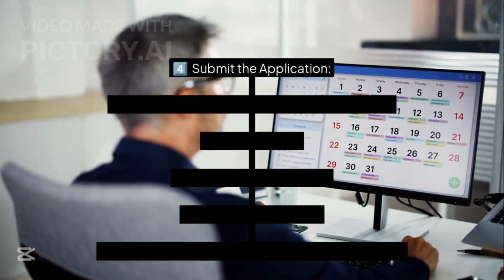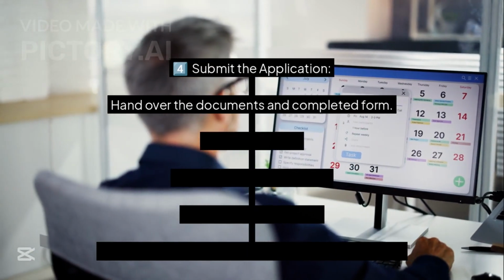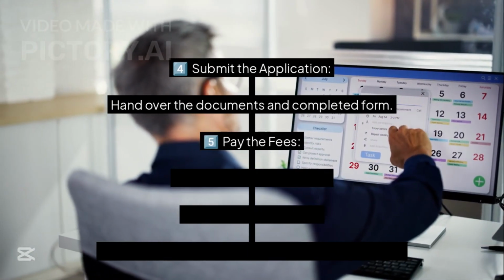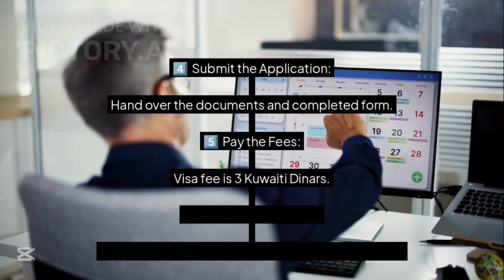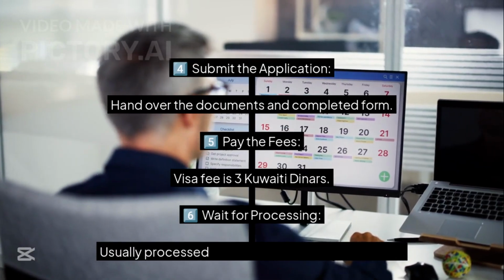Kuwait Visit Visa 2025 New Rules for Parents & Family Members Full Process!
🛫 NEW RULES FOR KUWAIT FAMILY VISIT VISA 2025 – FULL GUIDE!
Planning to bring your parents or relatives to Kuwait? In this video, I explain the latest 2025 process for applying for a Kuwait Family Visit Visa, including all the new rules, documents required, salary requirements, and step-by-step application procedure.

✅ What documents are needed?
✅ How much salary is required?
✅ How to apply correctly without getting rejected?
✅ Important tips to avoid mistakes and delays.

👉 I will also explain the airline rules, written pledge requirements, medical rules, and the visa validity & extension process based on the Ministry of Interior (MOI) 2025 update.

⚡ If you are planning a Kuwait visit for your parents, spouse, children, or other relatives, this video will guide you completely!

 List of 53 Countries Eligible for Kuwait e-Visa (2025)
Europe:

Asia-Pacific:
Bhutan, Brunei, Cambodia, Georgia, Hong Kong, Japan, Laos, Malaysia, Singapore, South Korea​

Oceania:
Australia
New Zealand​

North America:
Canada
United States​

Others:
Vatican City